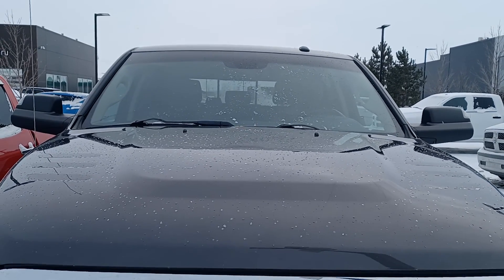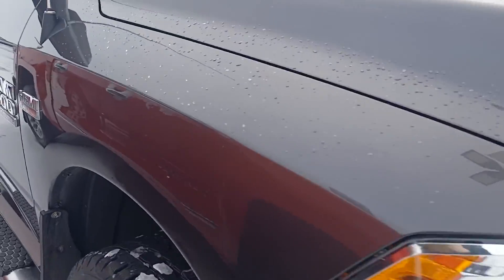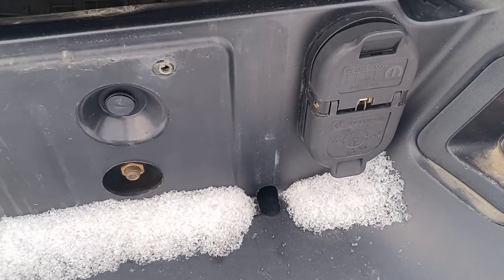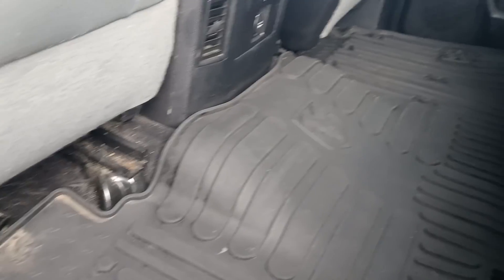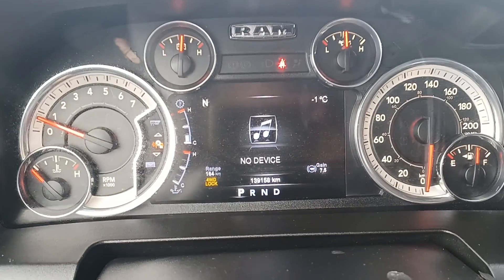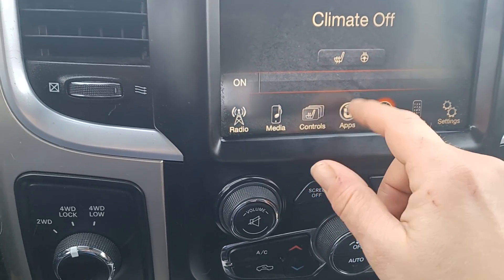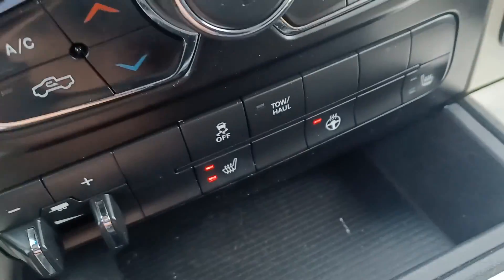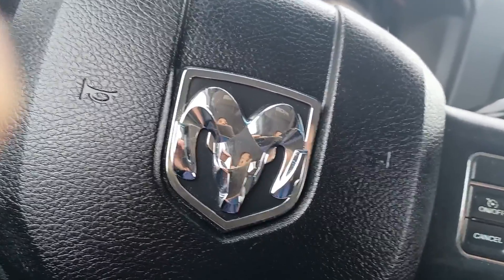2016 RAM 2500 SLT: MEGA CAB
2500
Trim Level: SLT: MEGA CAB, 4X4, LEATHER, HEATEDS SEA
Category: Trucks
Exterior Color: Grey
Passengers: 5
Doors: 4
Kilometers: 139,081 km
Stock #: PTSG2426A